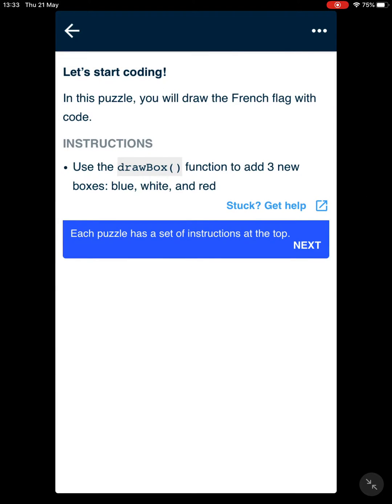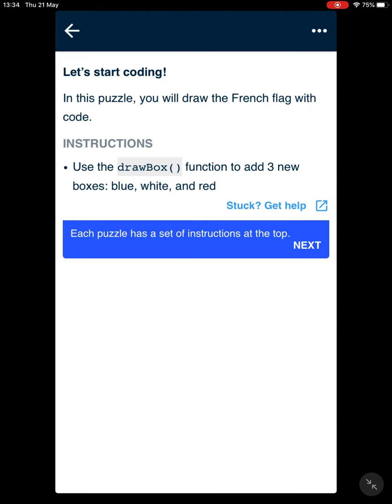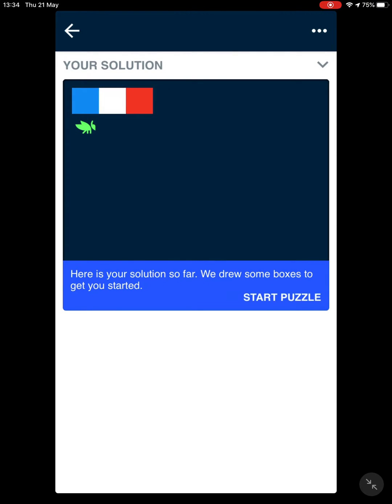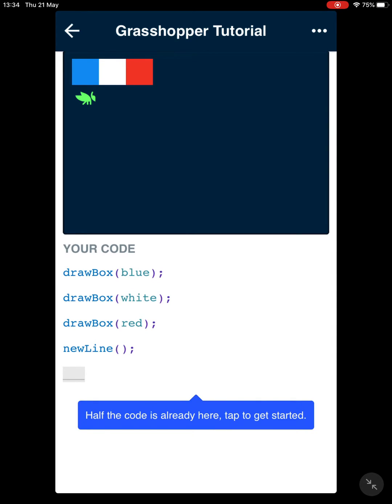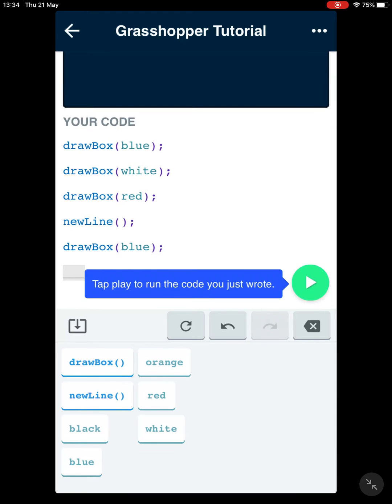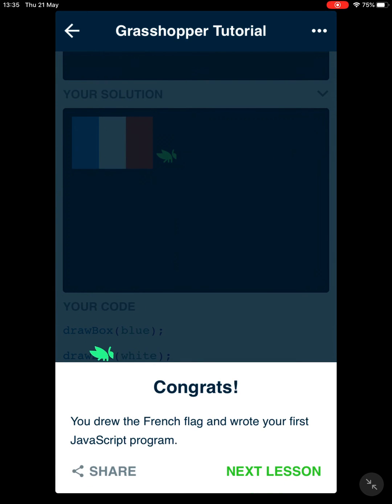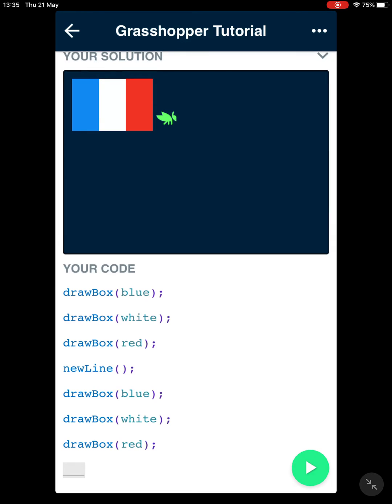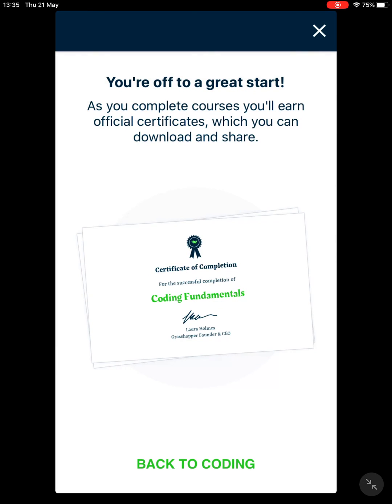Google Grasshopper/French Flag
Google Grasshopper/Fundamentals/Drawing Shapes/French Flag